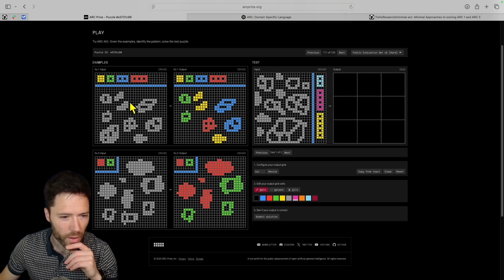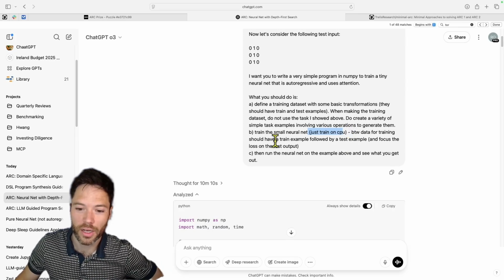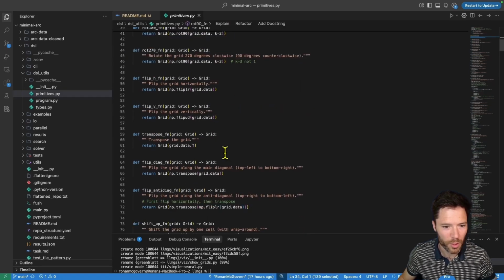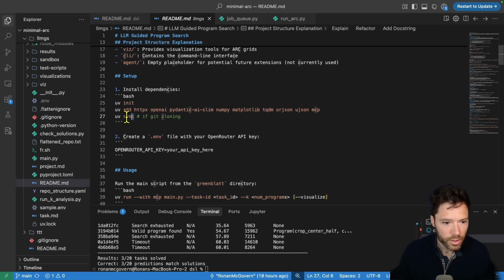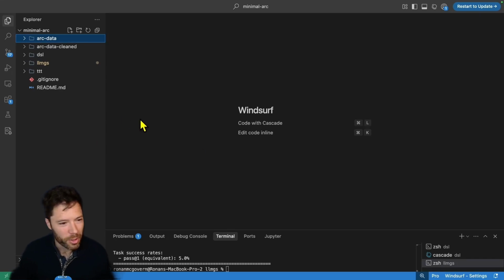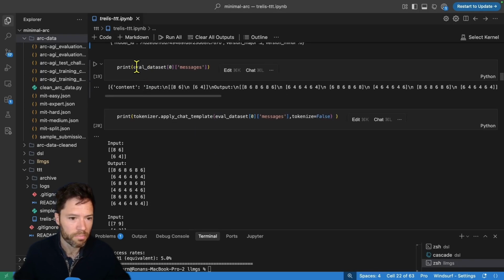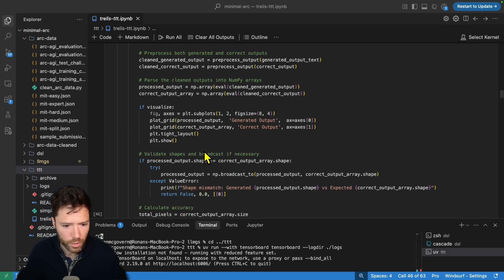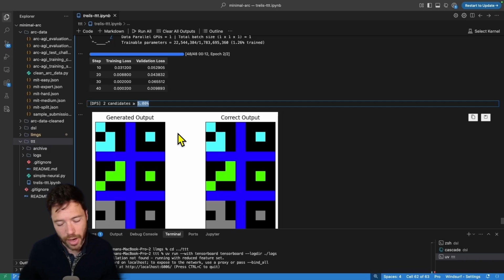ARC Prize: A Guide to DSL, LLM-Guided & Test-time Training Approaches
TIMESTAMPS:
0:00 What is ARC AGI?
1:00 Solving ARC Manually
3:59 Broad approaches to solving ARC AGI
8:04 Simple DSL Approach (Domain Specific Language)
12:33 Simple LLM Guided Program Approach
16:04 Simple Neural Net Approach (with beam and depth-first search)
28:24 Overview of ARC training and evaluation data and preparation
33:44 Detailed DSL Approach (Domain Specific Language)
48:47 LLM Guided Search (in detail)
1:09:00 Test time training approach, with depth-first search
2:00:00 Apply for the Trelis ARC AGI 2 team